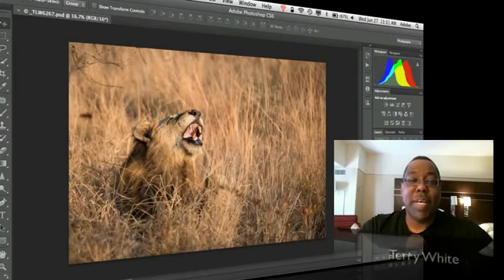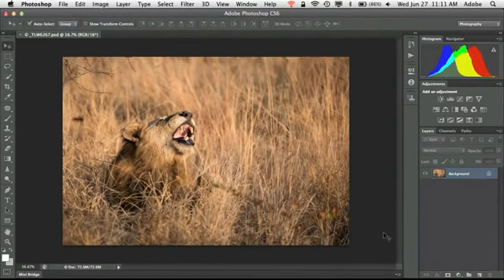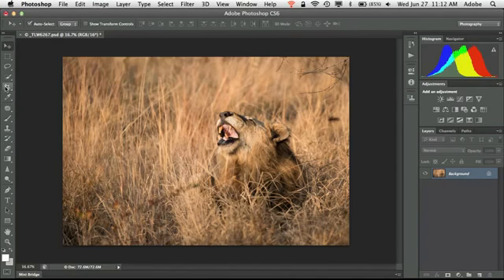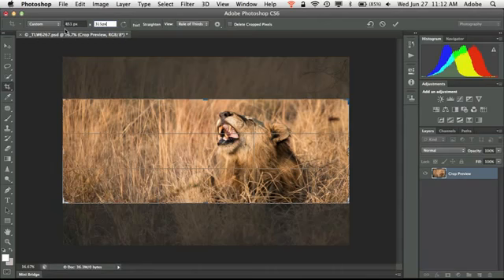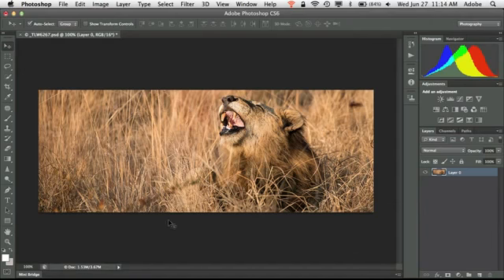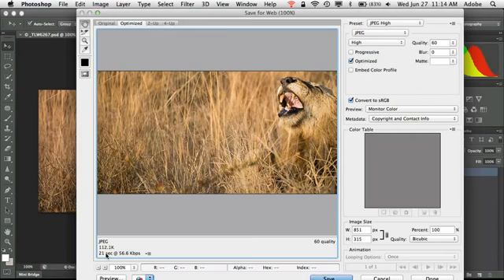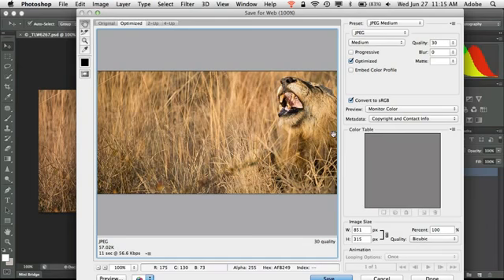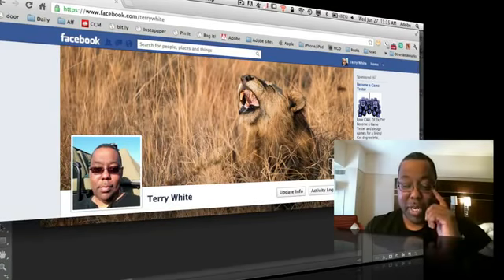How To Create A Facebook Cover Photo in Photoshop CS6